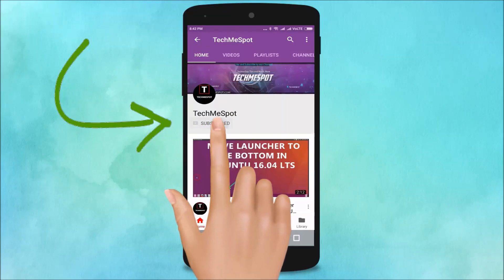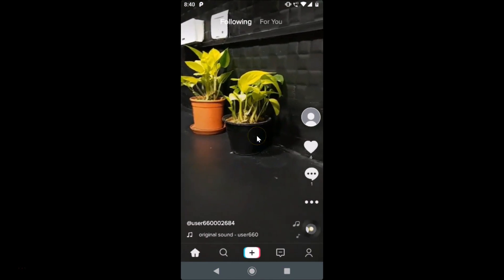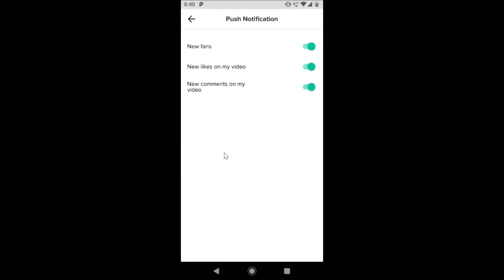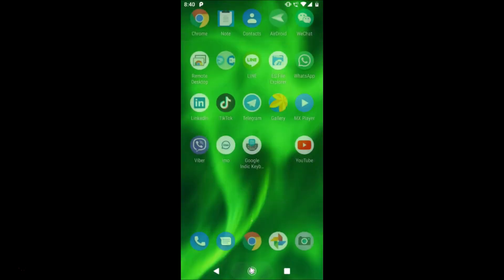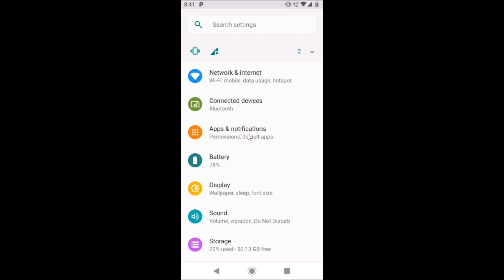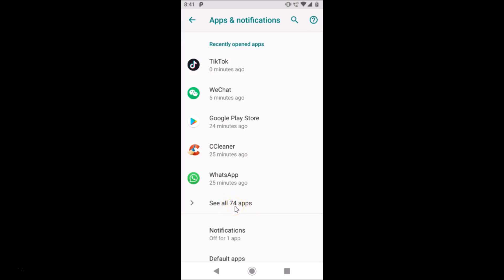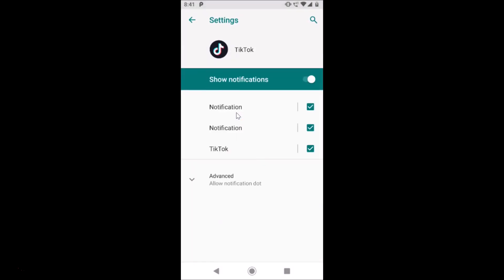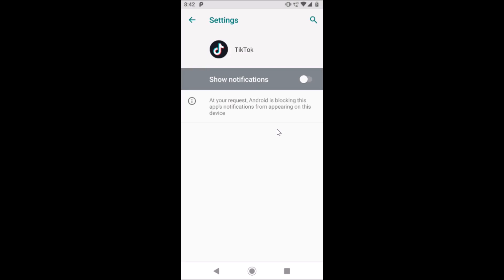How to Turn Off Tik Tok Notifications on Android?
Step 1: Open Tik Tok App and login to your account.

Step 2: Tap on Profile Icon at the bottom right.

Step 3: Tap on 'Three Dots' at the top right.

Step 4: Tap on 'Push Notifications' under General.

Step 5: Turn off all the Toggles next to 'New fans', 'New likes on my videos', and then 'New comments on my video'.

Another way of doing it.

Step 1: Open settings App of your phone.

Step 2: Tap on 'Apps and notifications' or if you are using Redmi Phones then Tap on 'Installed Apps' or 'Manage Apps'.

Step 3: Open the Tik Tok App.

Step 4: Tap on Notifications, and then Tap on Toggle Next to 'show notifications' to turn it off.

It's done